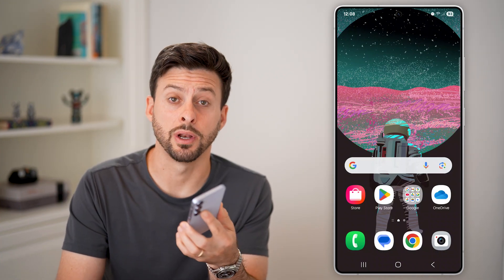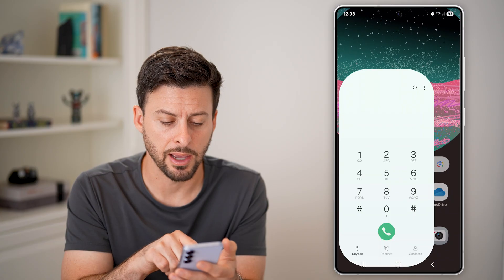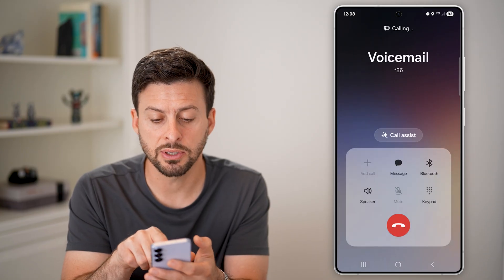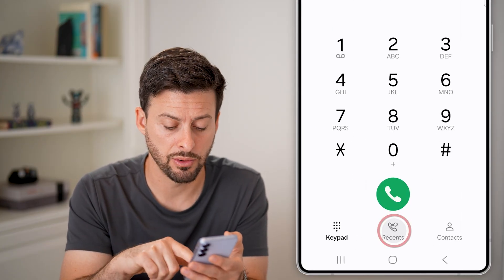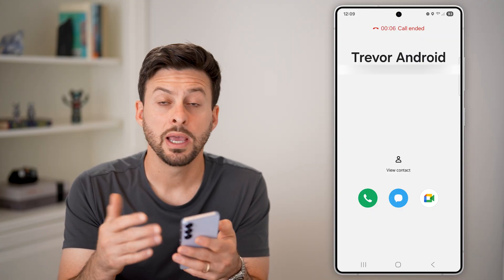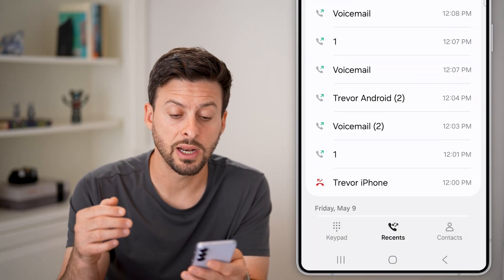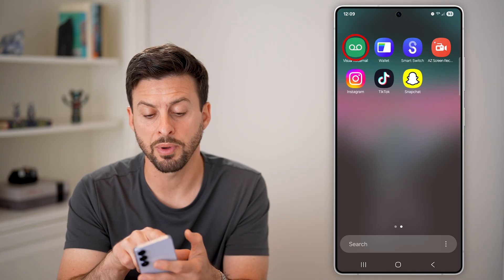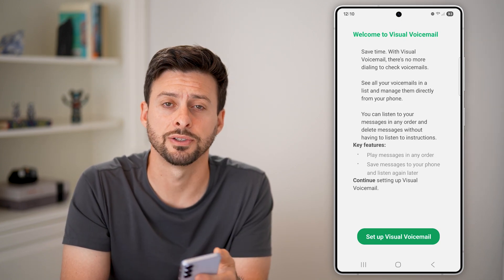How To Setup Voicemail On Android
Here's how to setup your voicemail on an Android phone if you haven't created a pin passcode or voice message yet.